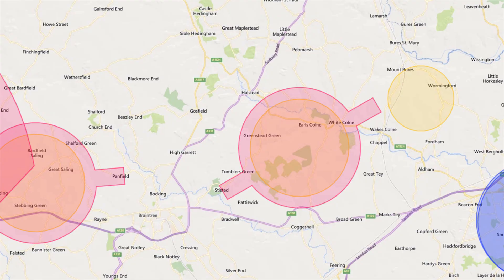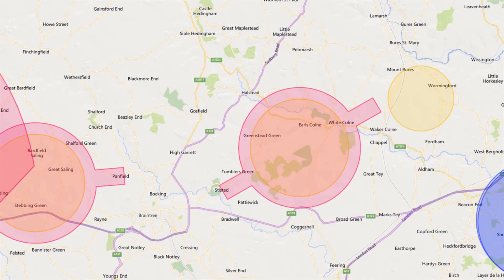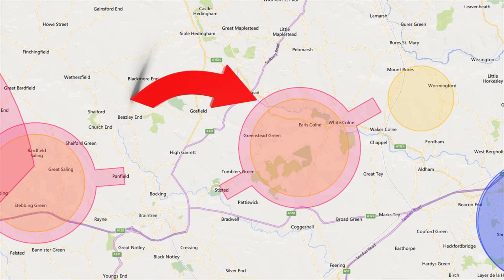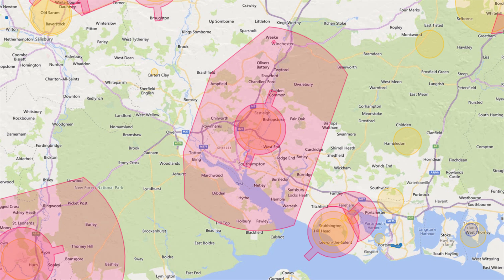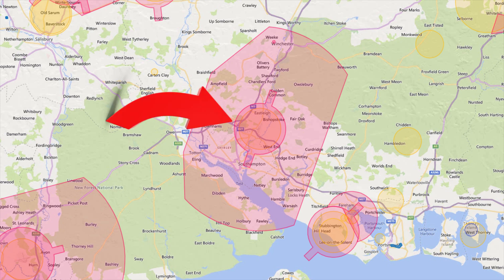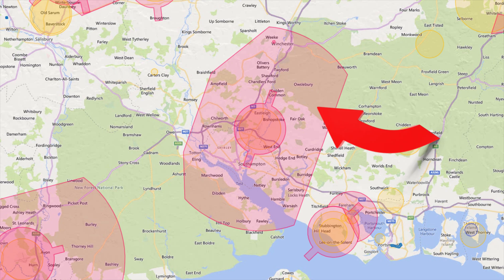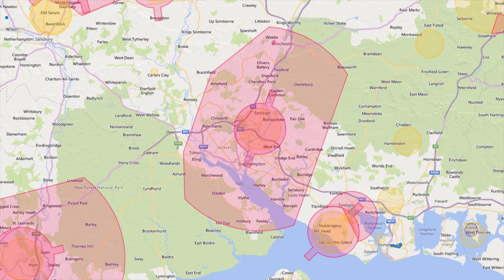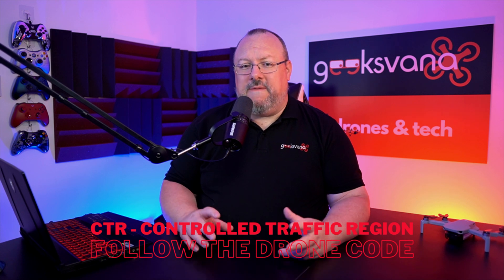UK Airport Flight Restrictions – Where Can You Fly Your Drone? – UK Drone Rules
Hey everyone! Welcome to Geeksvana! As part of our UK drone rules series we are talking about a subject which comes up frequently in chats with viewers, UK Airport Flight Restrictions and where can you fly your drone? In this quick video we explain how to decipher the maps to find out where you can fly your drone around UK airports. These rules are the same for hobbyist and professional drone fliers alike!

To find out more about where you can fly your drone in the UK, check out our UK Drone Rules series here: